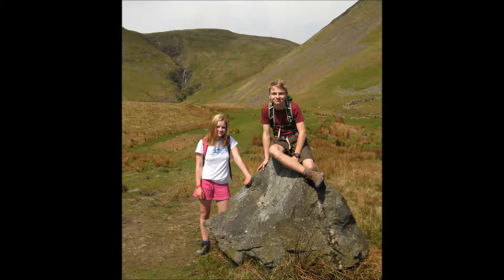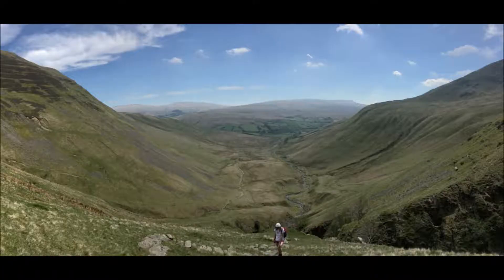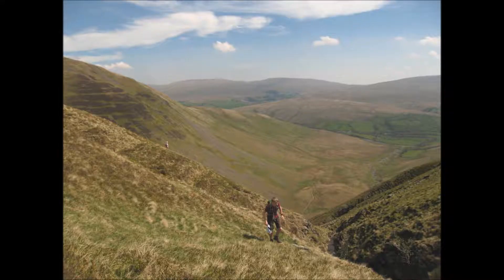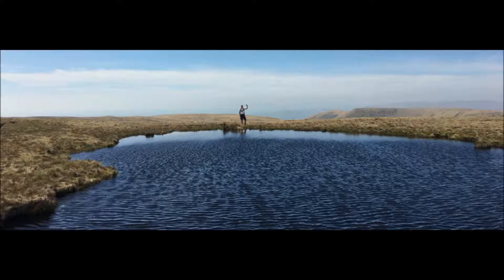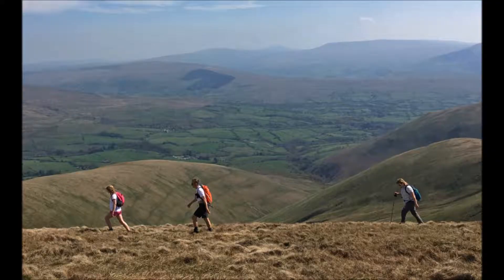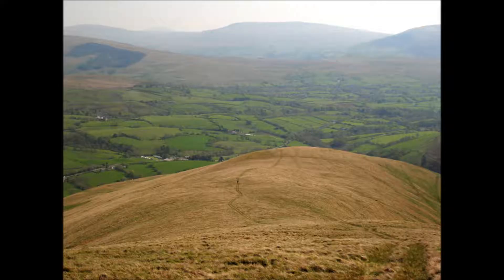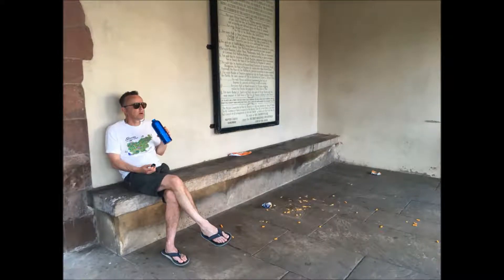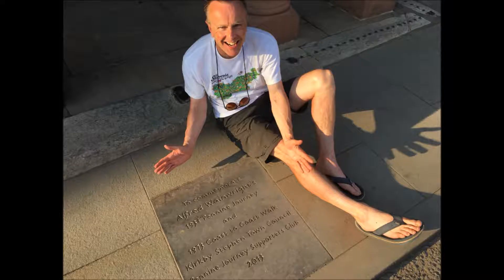A walk up The Calf via Cauldron Snout